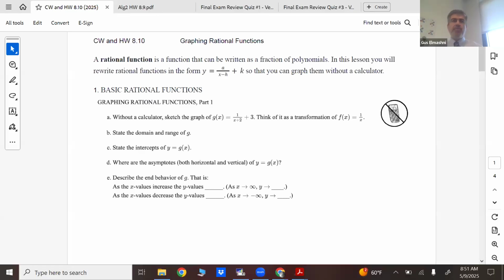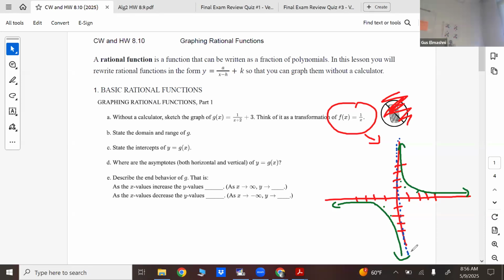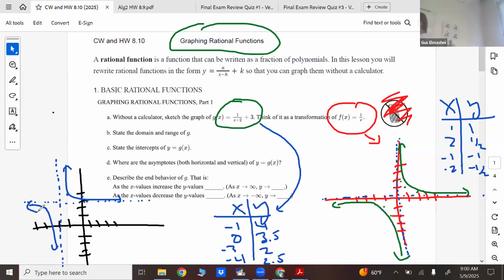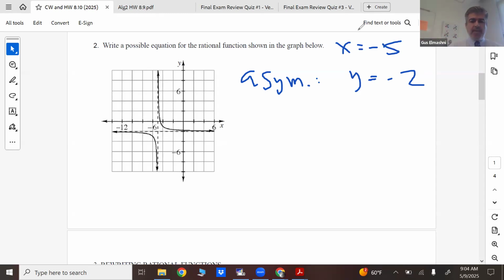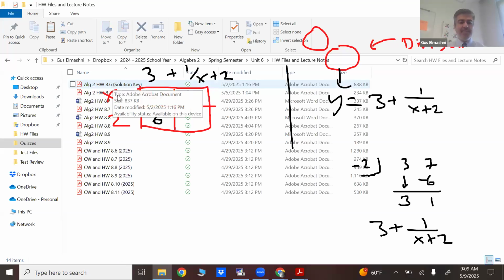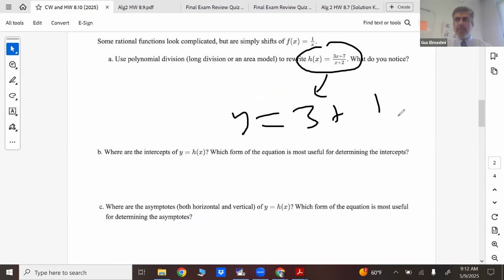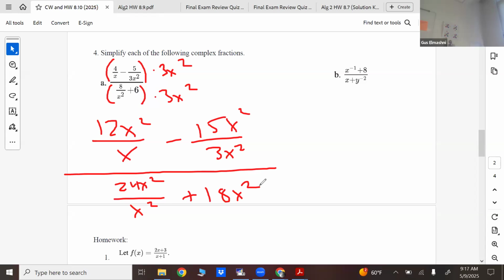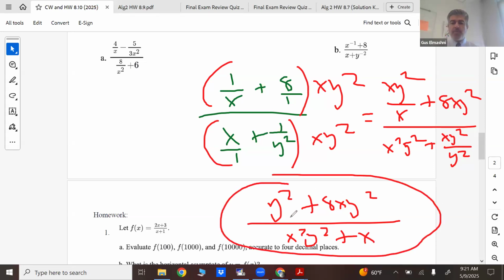Algebra 2 Unit 6 Lesson 5 Spring 2025